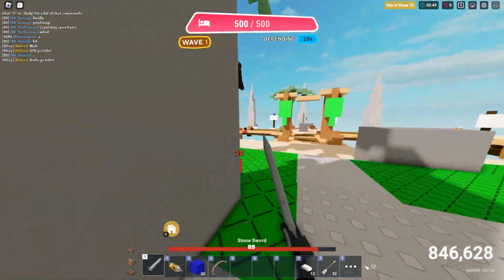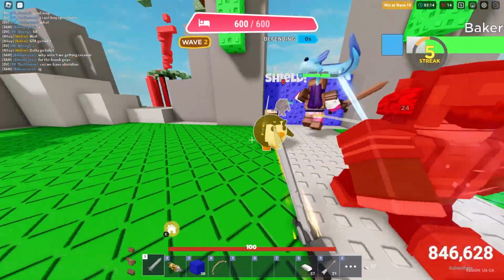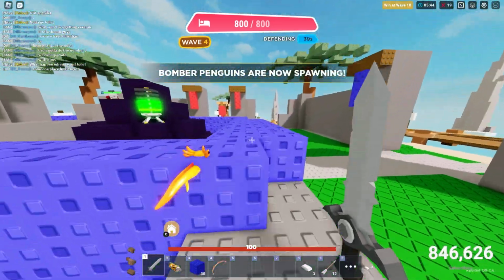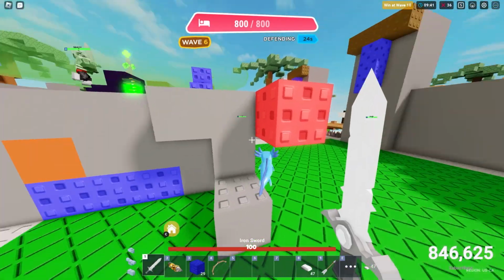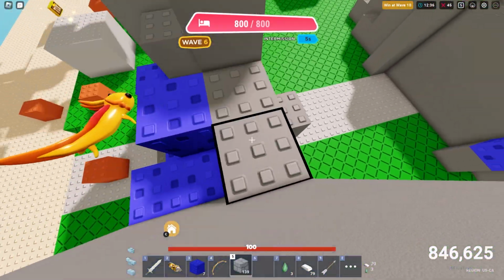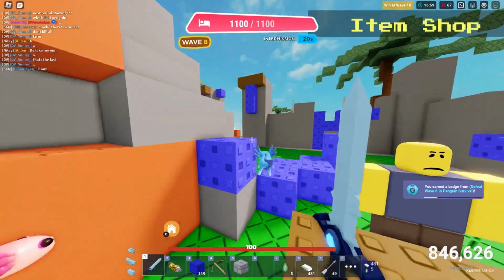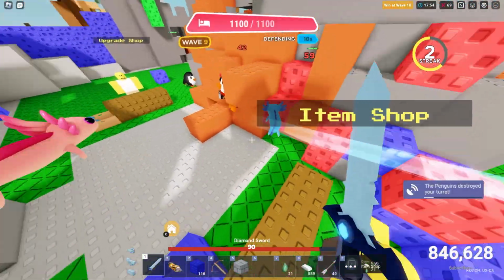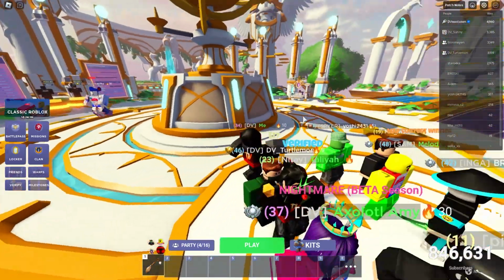How to Beat BEDWARS PENGUIN SURVIVAL Classic Event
Here are some tips to get you through the BedWars Penguin Survival Classic event during the Roblox Classic. Also show you all of the TIX locations so you can complete all of the badges for this event.